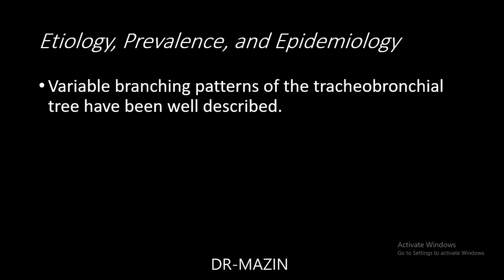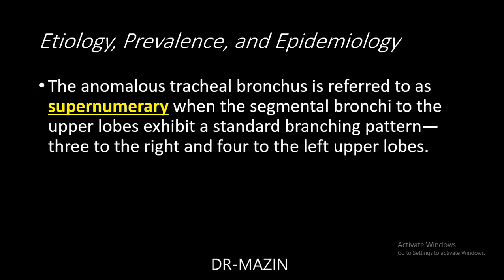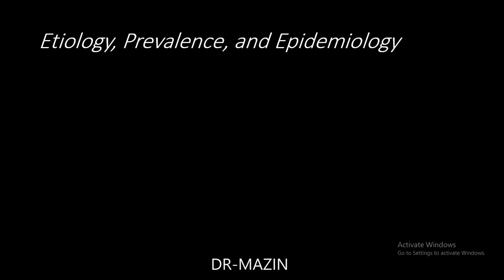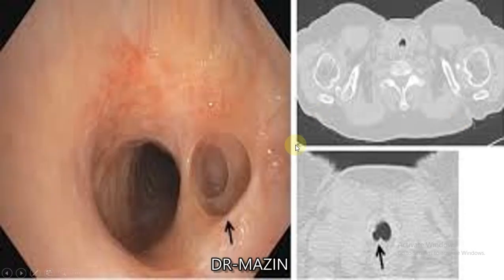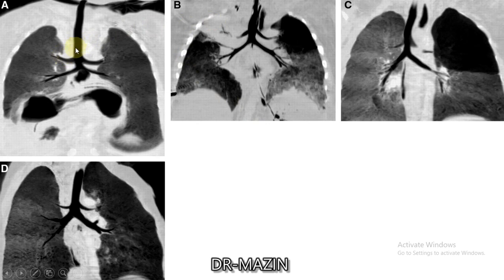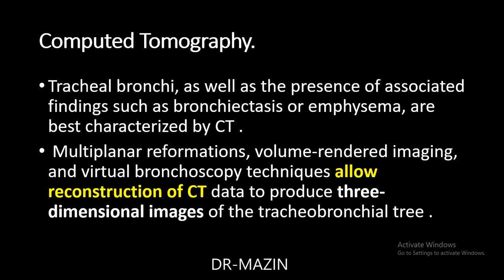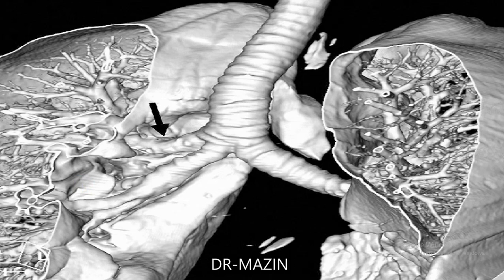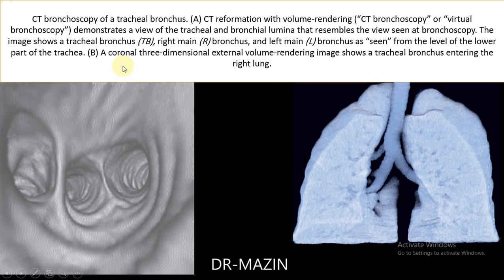tracheal bronchus by DR-Mazin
Tracheal-bronchus
The term tracheal bronchus refers to an abnormal bronchus
that comes directly off the lateral wall of the trachea
(ie, above the main carina) and supplies ventilation to the
upper lobe. It is most often an asymptomatic anatomical
variant found on bronchoscopy .